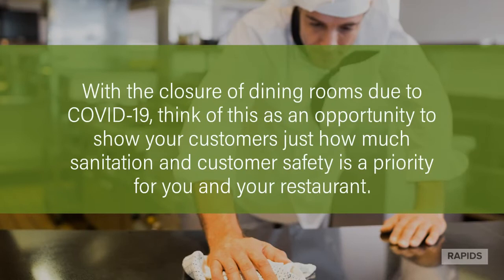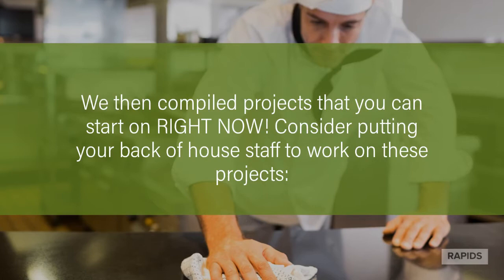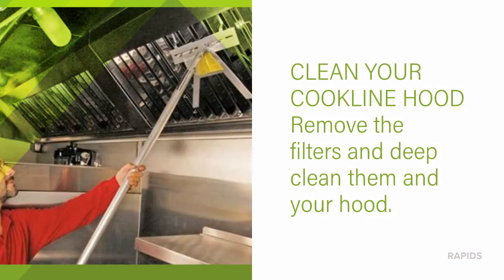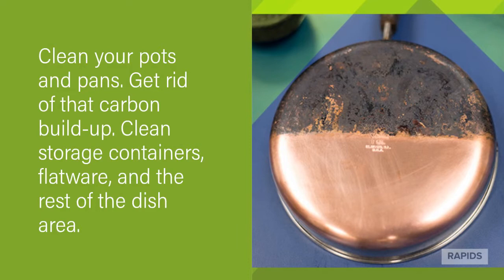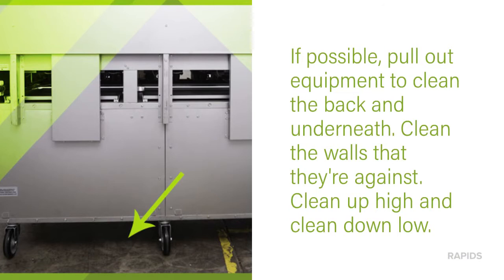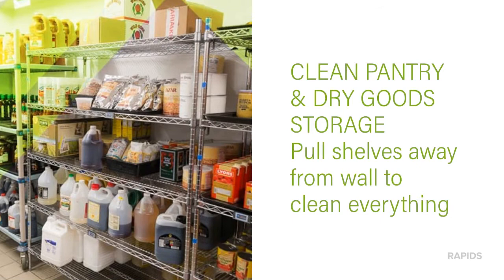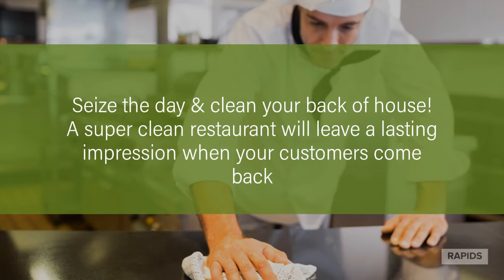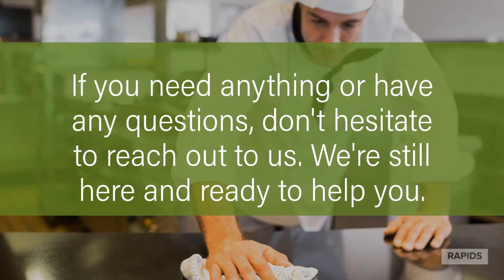Back of House Cleaning Maintenance Tasks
Cleaning your back-of-the-house operations may not seem like a big deal post-COVID-19 – if you don’t have an open kitchen, the customers don’t go back there, right? Well, think of this as an opportunity to show your customers just how much sanitation and customer safety is a priority for you and your restaurant.